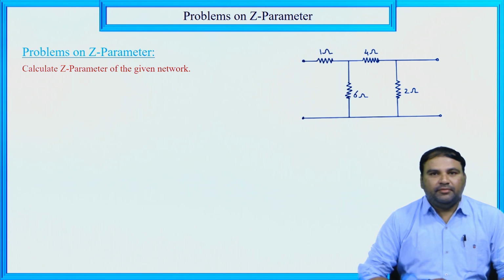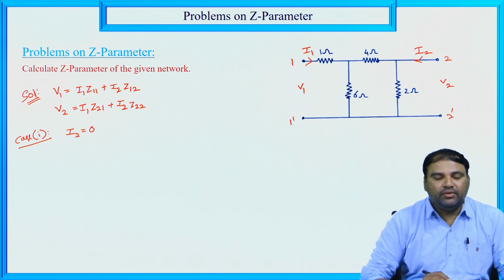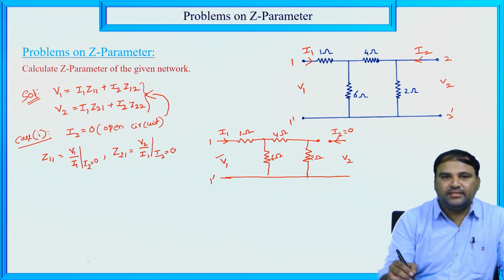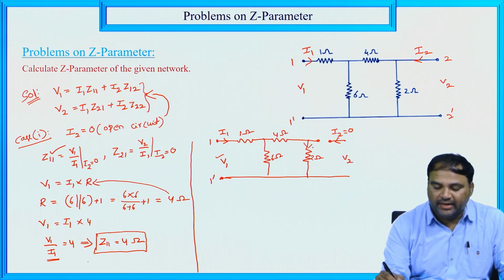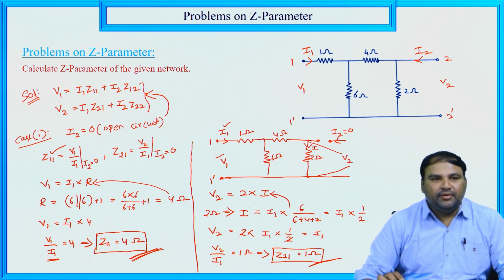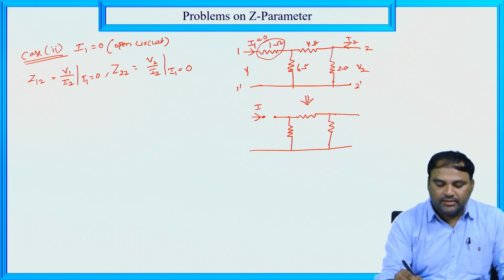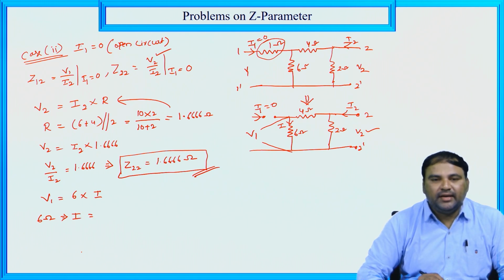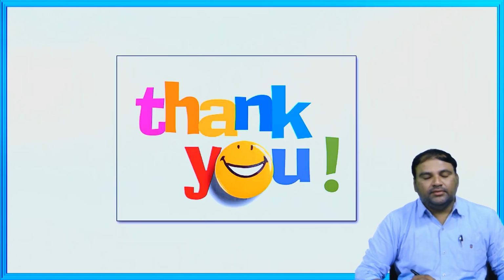LEC15| BEE | Two Port Network Parameters, Problems on Z -Para Meter by Mr. P. Jithendar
LEC15| Basic Electrical  Engineering | Two Port Network Parameters,  Problems on Z -Para Meter by Mr. P. Jithendar
Hyderabad.